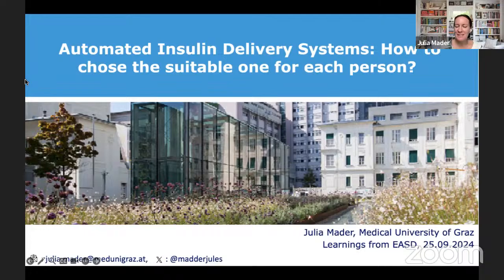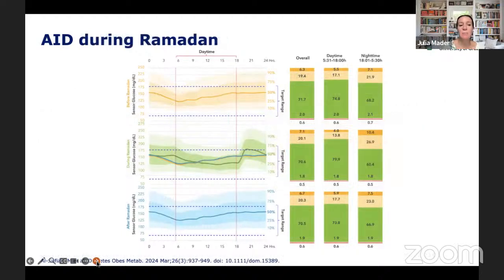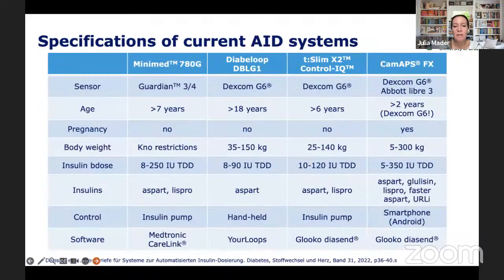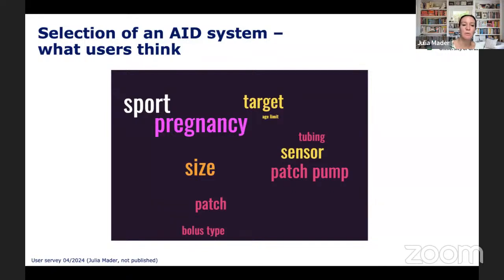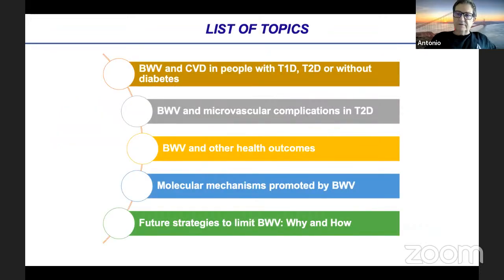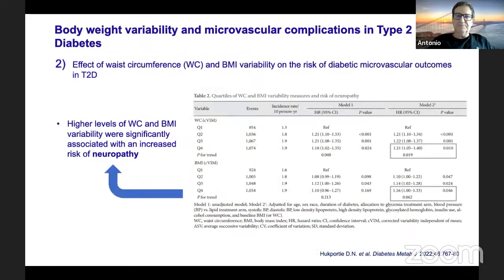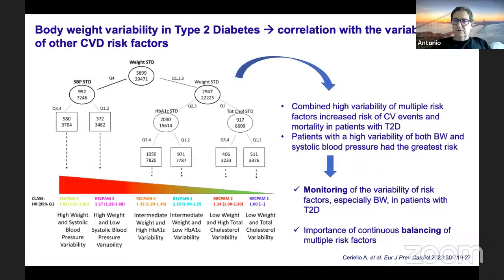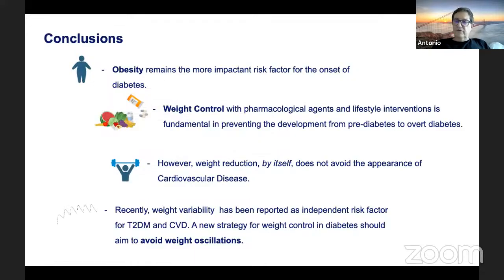Learning from EASD